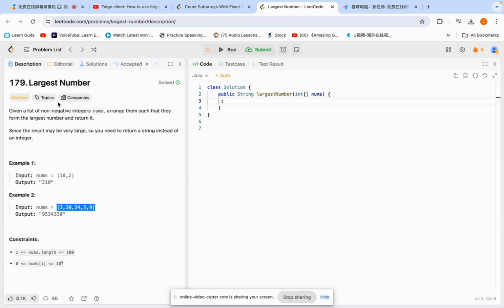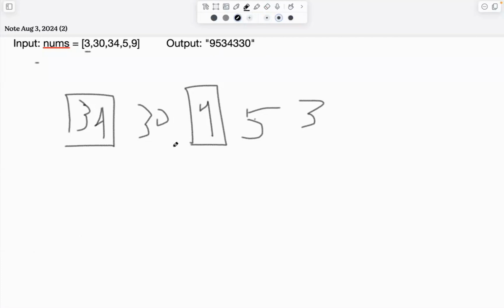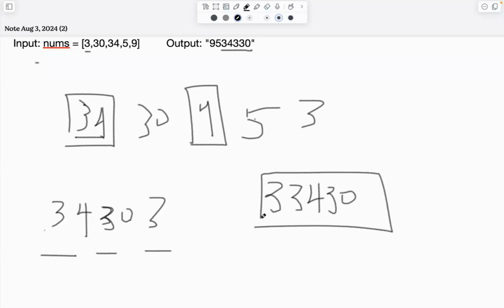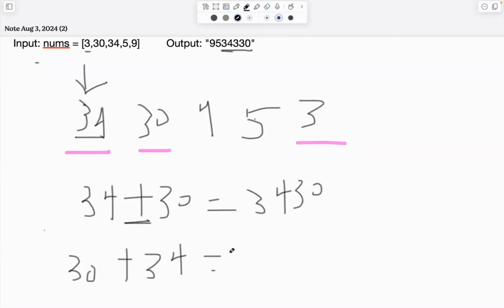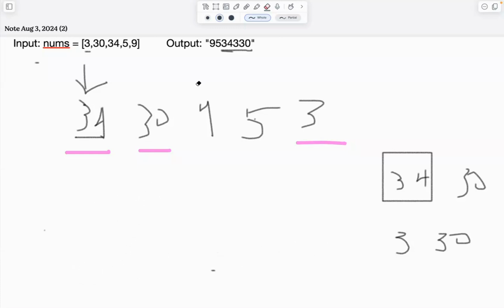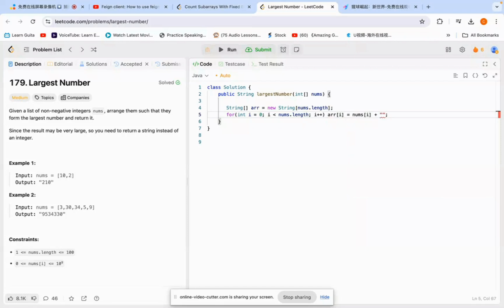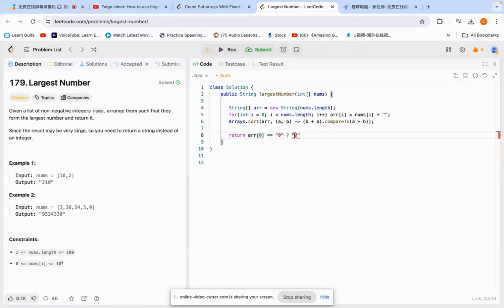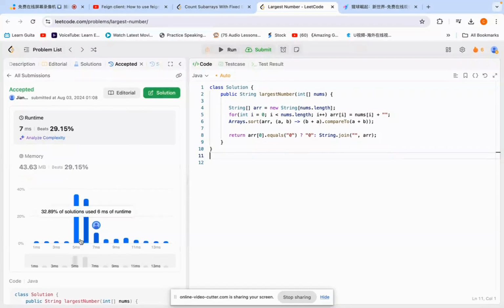179. Largest Number